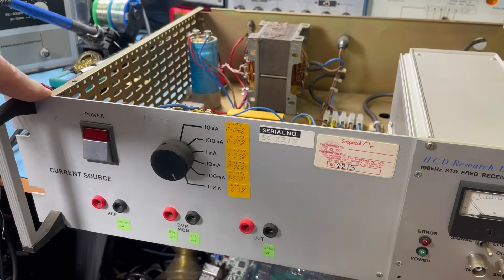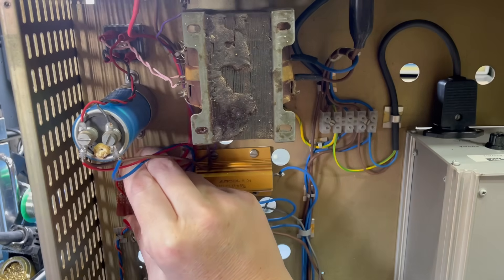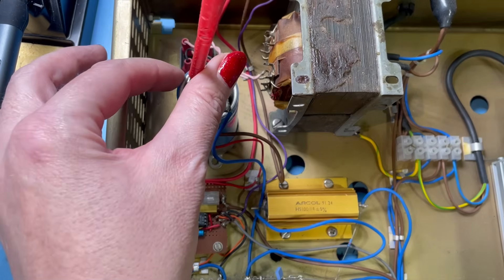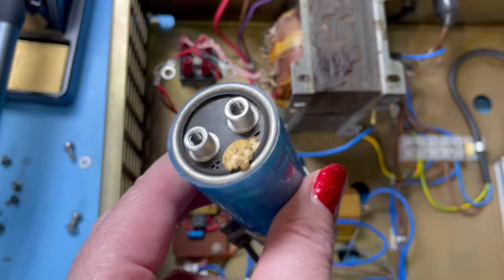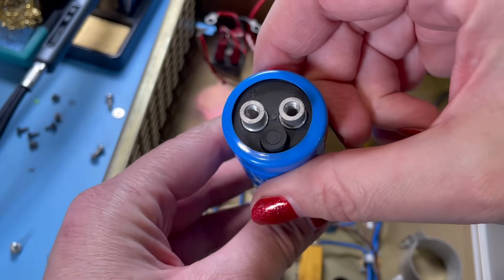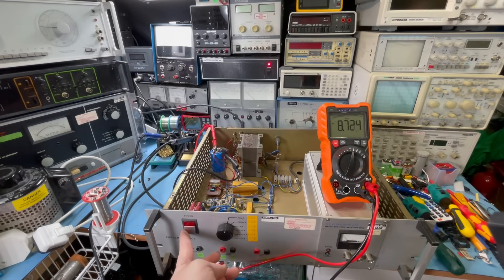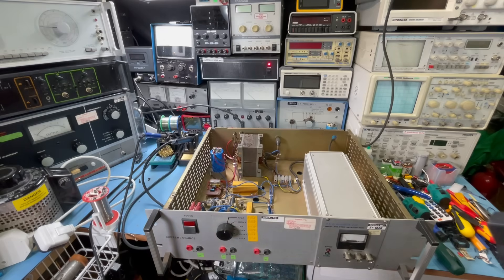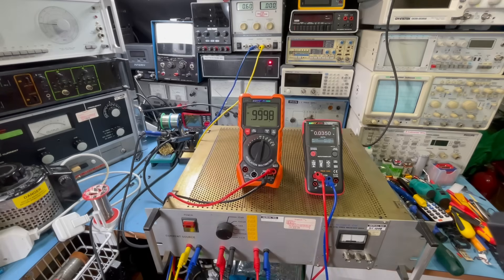DC Current Source Repair and Test - Calibration Equipment Update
Repair and testing of a rather unique DC current source that I picked up recently.  This came from a calibration business that had shut down and hasn't been used in a while.  The rack unit contains the DC current source plus an off-air frequency standard too.  In this episode I replace the faulty capacitor and a few other little faults to get it working again.